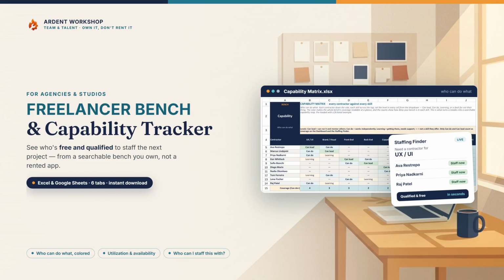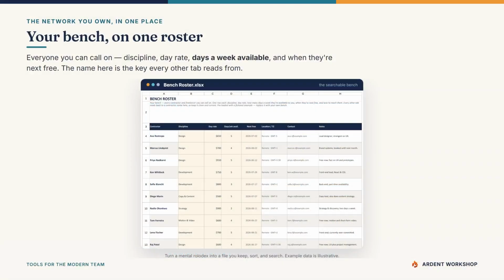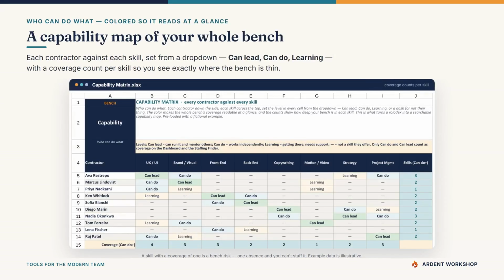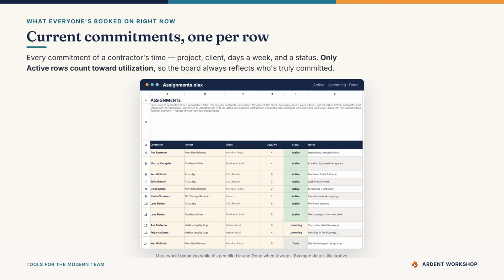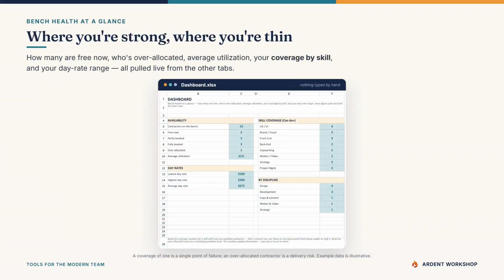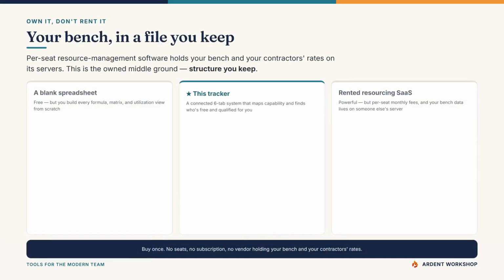Freelancer Bench & Capability Tracker for Agencies (Excel + Google Sheets)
Staff projects from a bench you can actually see. This walkthrough tours the Contractor & Freelancer Bench & Capability Tracker — a connected, 6-tab spreadsheet that turns a mental rolodex of freelancers into a searchable bench you own. When a project lands, you see in seconds who is free AND qualified to take it. Works in Excel, Google Sheets, and LibreOffice.

0:00 — The bench you can't see (and the fix)
0:20 — The Bench Roster
0:40 — The Capability Matrix — who can do what
1:05 — Assignments and utilization
1:30 — The Staffing Finder — who can I staff this with?
2:00 — The bench-health Dashboard
2:25 — Own it, don't rent it

WHAT'S INCLUDED
• A 6-tab workbook (Excel, Google Sheets & LibreOffice)
• A one-click native Google Sheets copy — no import
• Three PDF guides (Start Here, Capability & Staffing, Printable Bench Sheets)

A planning tool — not HR, legal, tax, or worker-classification advice. It plans and tracks your bench; whether a worker is a contractor or an employee is defined by the law where you are and your own advisors. The example agency and rates are fictional. Created with AI assistance under Ardent Workshop's creative direction, then reviewed and edited before release.